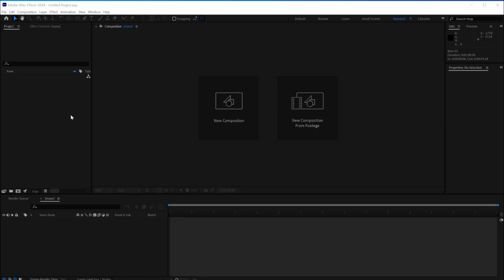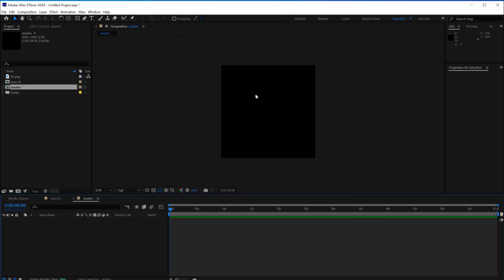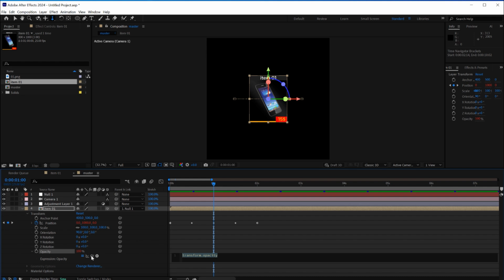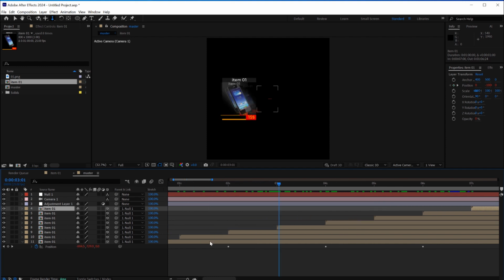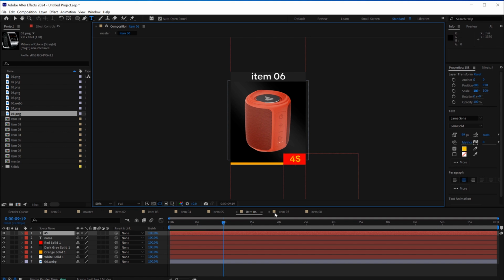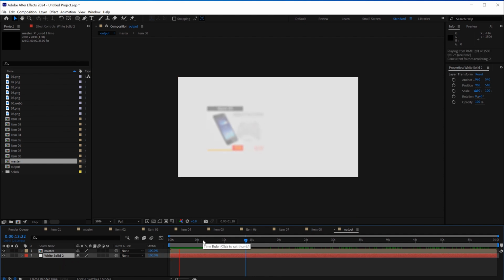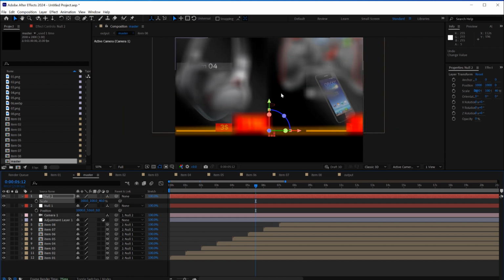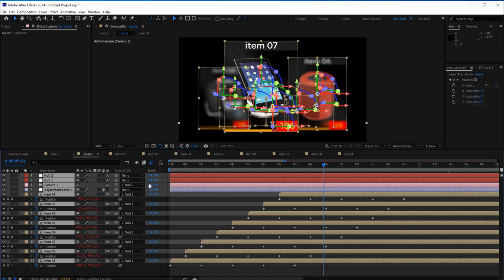After Effects Tutorial | how to create a Trendy Dynamic Slideshow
happy to publish this new after effects tutorial on how to create this trendy Dynamic Slideshow Template
This After effects project doesn't require any plugin,
A tricky way, simple and full of surprises.